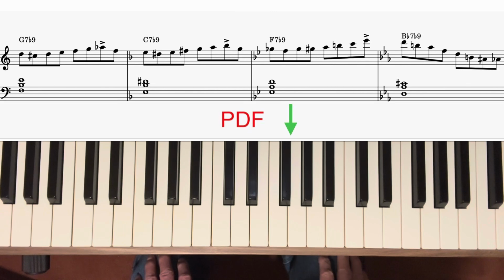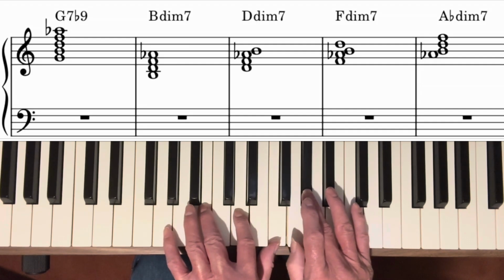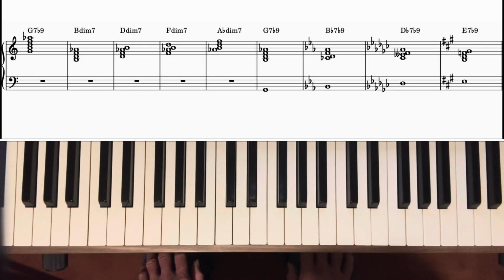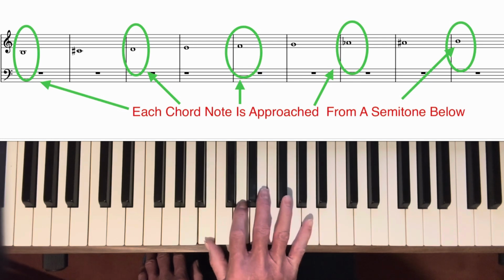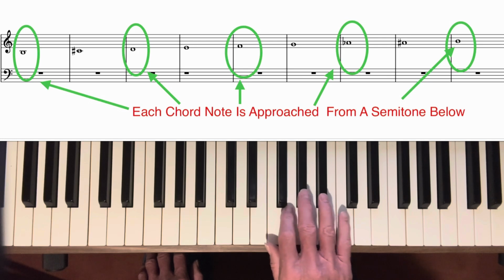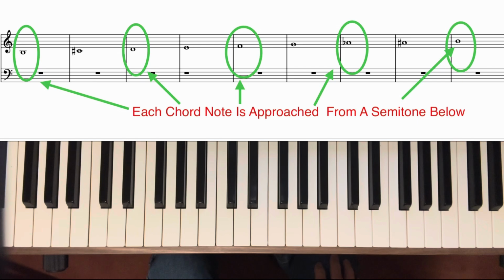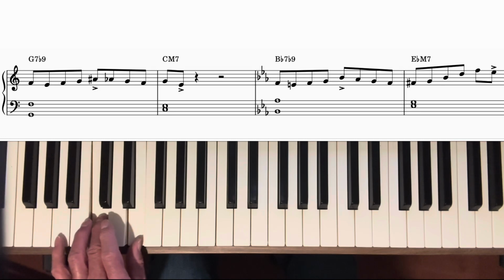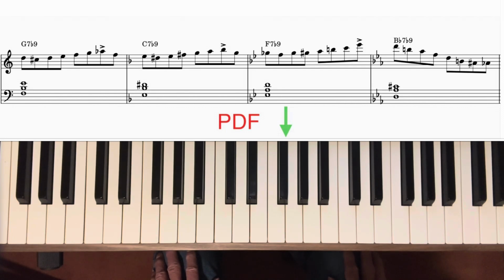How To Play Bebop Jazz Piano Lesson 26: More On The Diminished Scale And Rootless LH Voicings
In Lesson 6 I showed how Diminished 7th Arpeggios and Diminished Scales could be used when improvising over Dominant7th b9 Chords. In this video I show how you can play patterns from one Diminished Scale over 4 different Dominant7th b9 Chords and also how to make Rootless Left Hand Voicings for Dominant 7th b9 Chords by replacing one note from a Diminished 7th Chord with the next note from the Diminished Scale